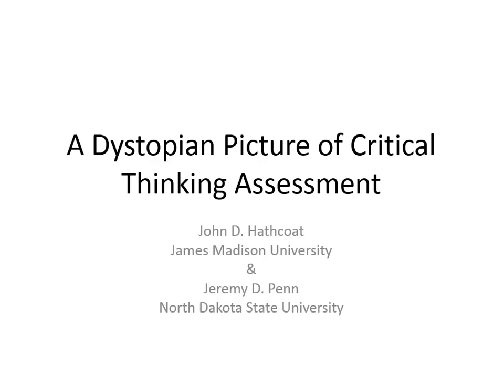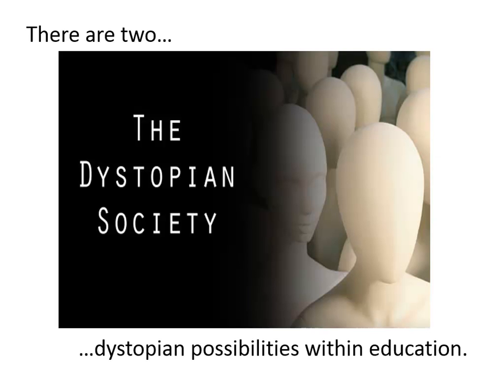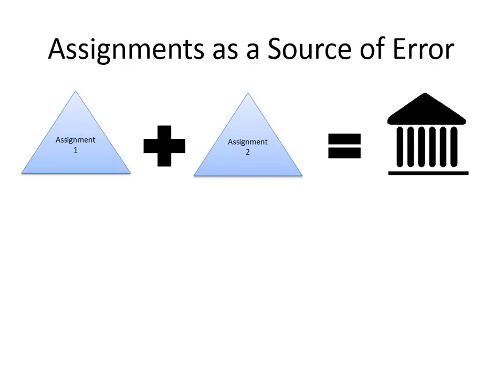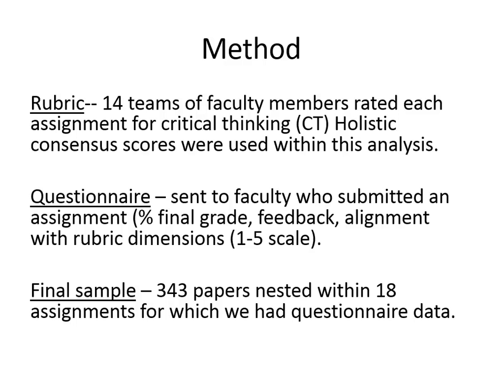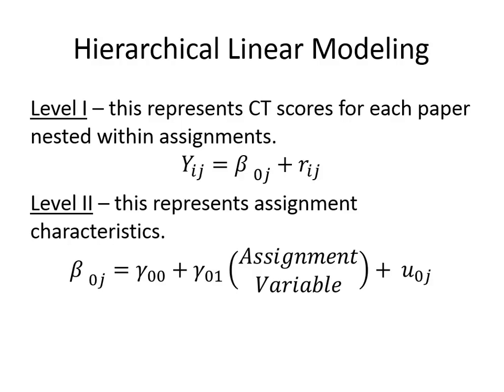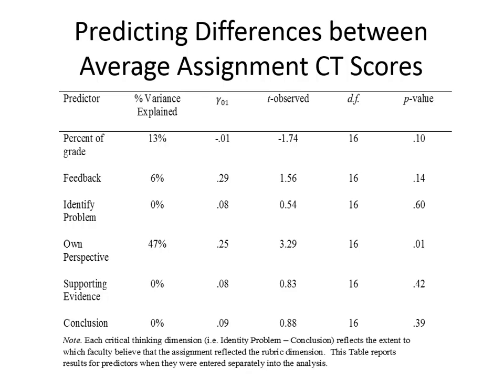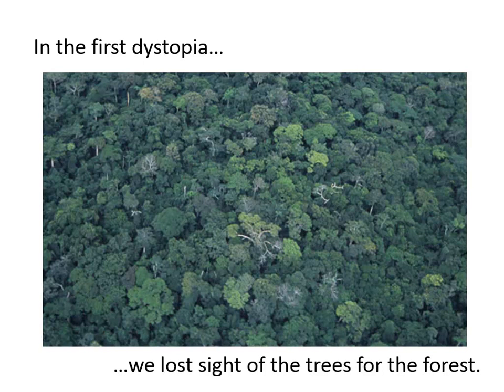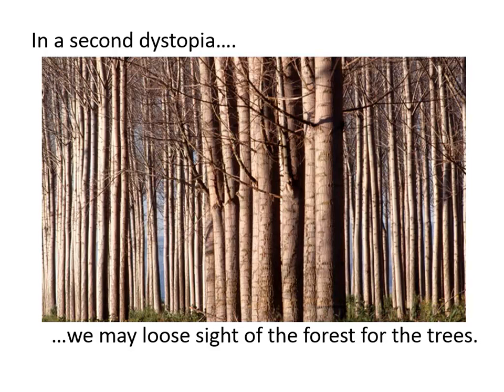A Dystopian Picture of Critical Thinking Assessment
Within this video, I describe two dystopian conditions within educational assessment with specific attention given to critical thinking assessment.  Specifically, I suggest that realizing the promise of authentic assessment requires us to examine the effect of assignments as a source of error.